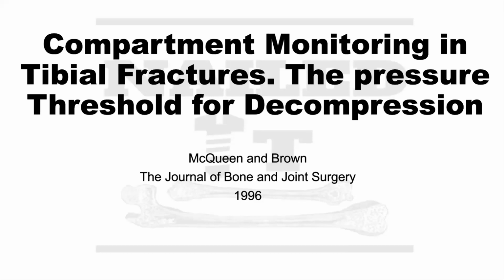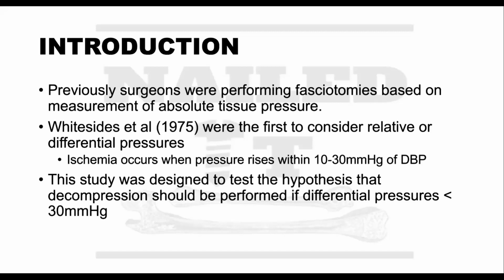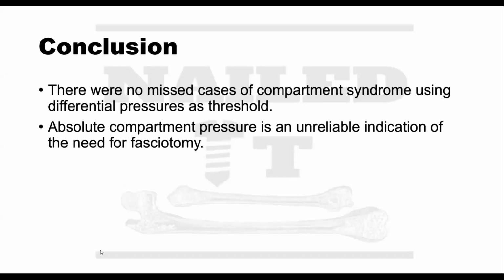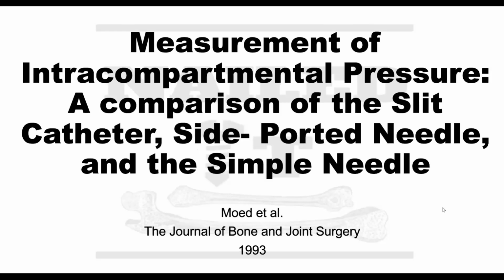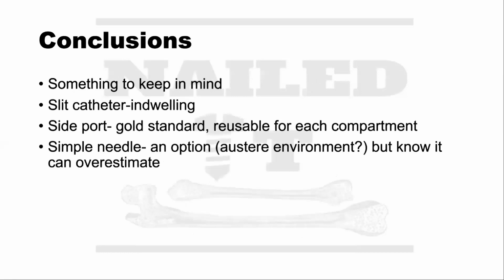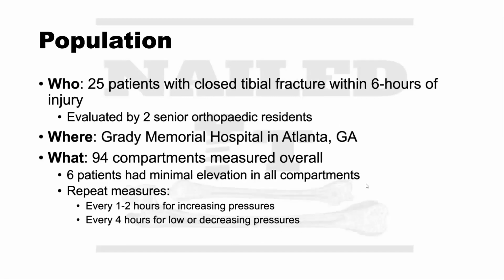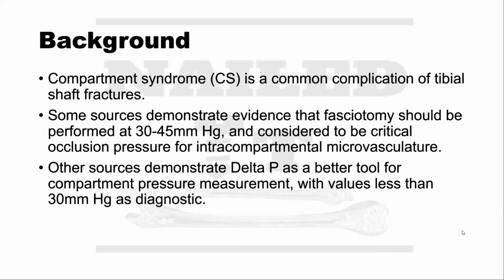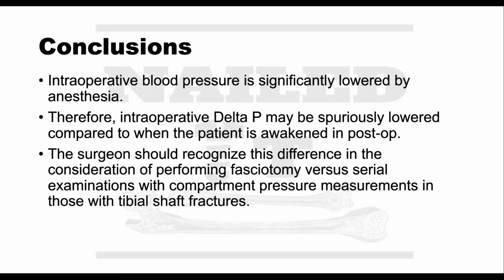Trauma Citation Classics 04: Compartment Syndrome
Welcome to our fourth Trauma citation classics episode! We talk about the highest cited articles over the last 20 years or so over the topic compartment syndrome today .

A little more about our Trauma citation classics team! We have Dr. Matthew Brown, a PGY-3 resident at Duke University Medical Center,
Nicholas Todd, a 4th year medical student at Edward Via College of Osteopathic Medicine-Virginia, Brie Paradis- Brie is a current 4th year student at University of New England College of Osteopathic Medicine. and Olumide Olotu- Olumide went to St Georges School of Medicine, and is a current orthopaedic surgery intern!

Let’s talk some compartment syndrome!